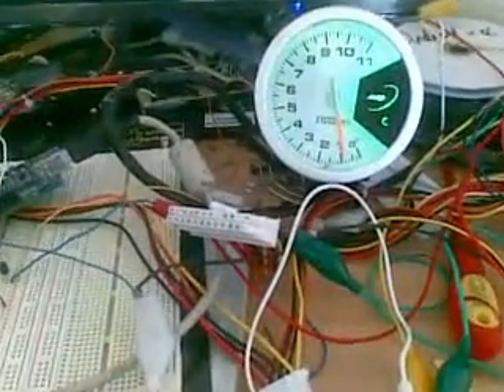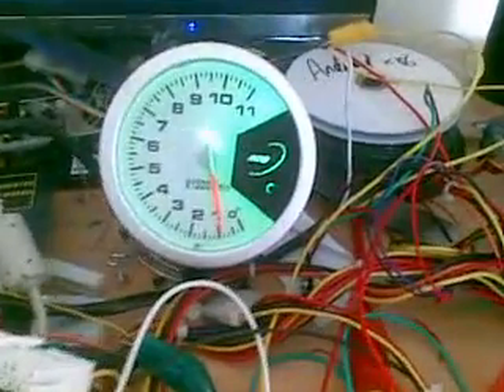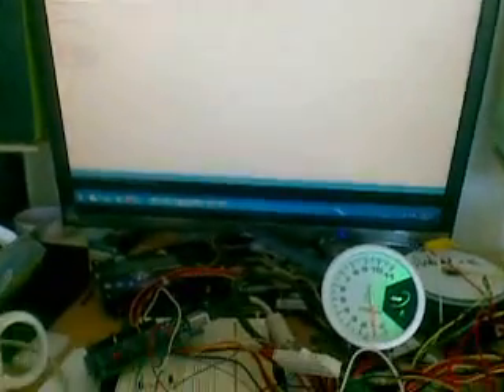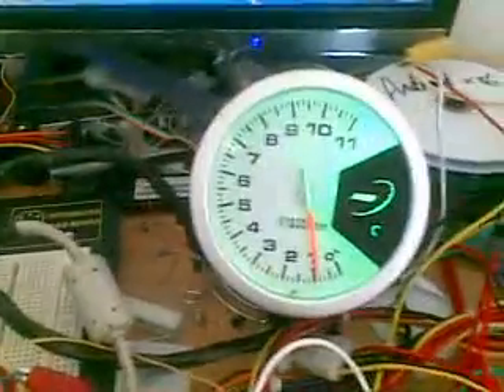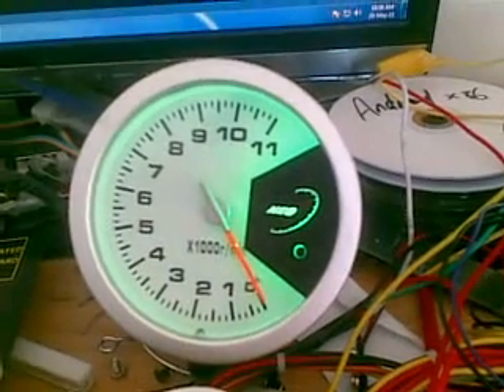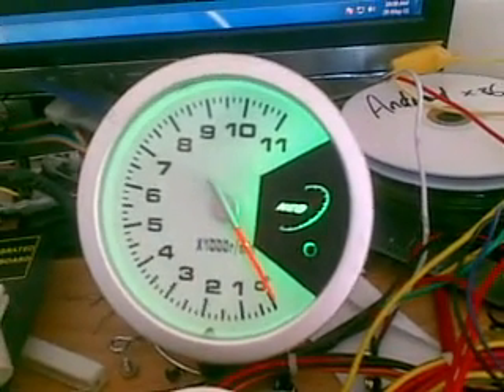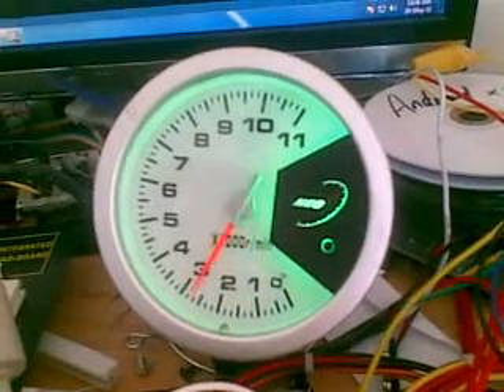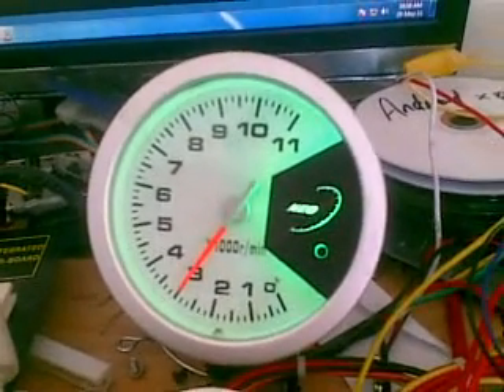Arduino Tachometer Interfface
Tacho hooked up to arduino and a simple program on it at the moment. still working on better ways of doing things.